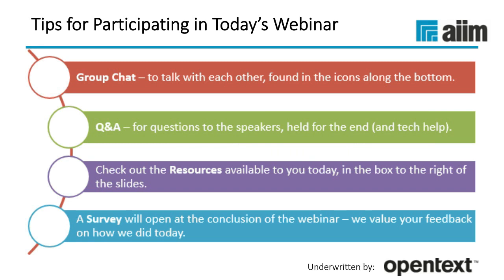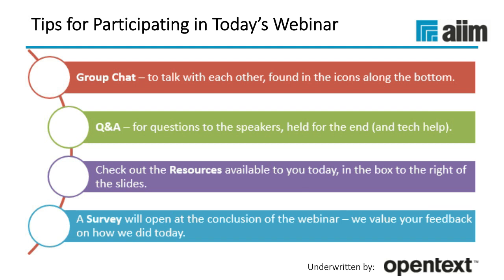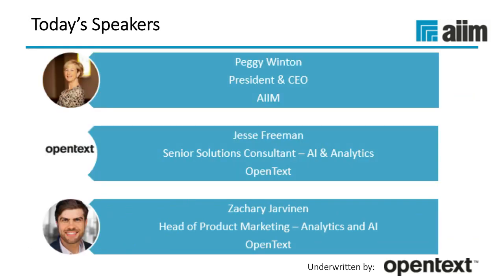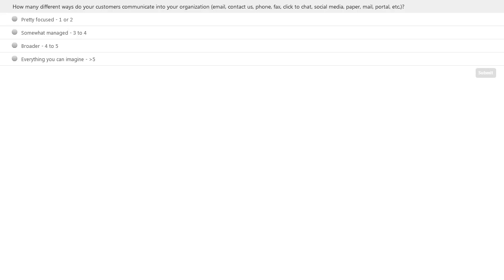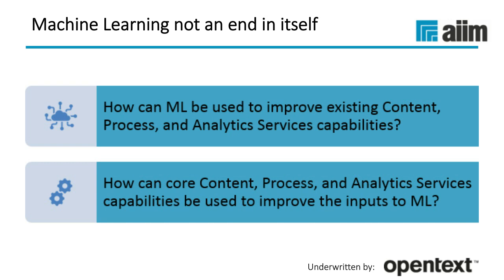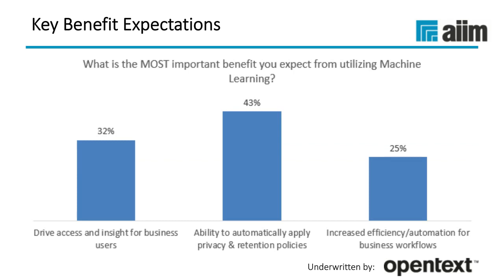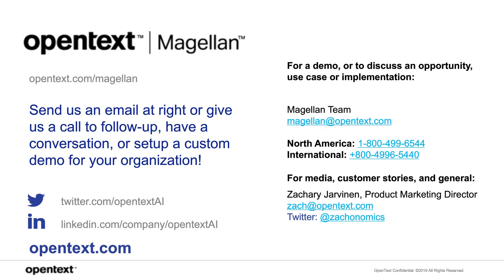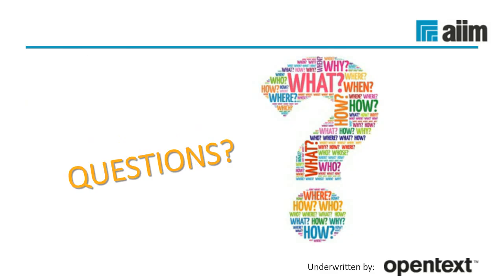Using AI to Easily Automate All of Your Correspondence Channels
In this video, we show you how to get more out of your existing content with Artificial Intelligence in very achievable ways.